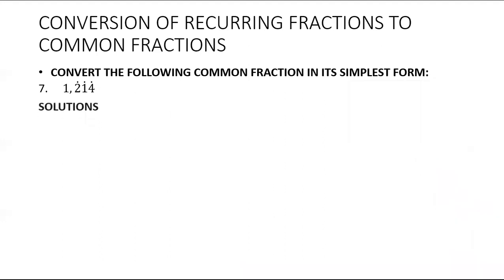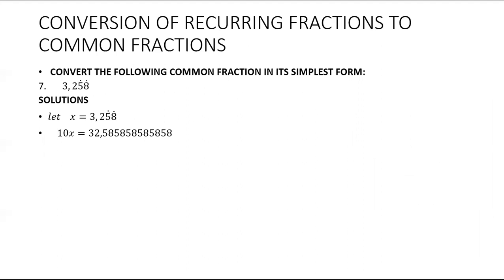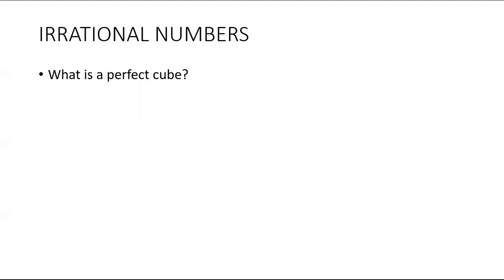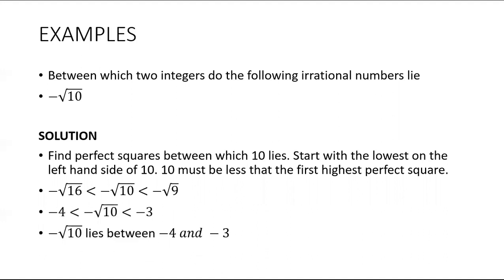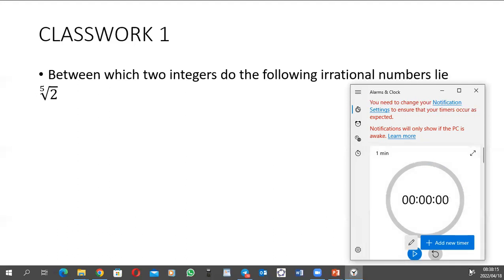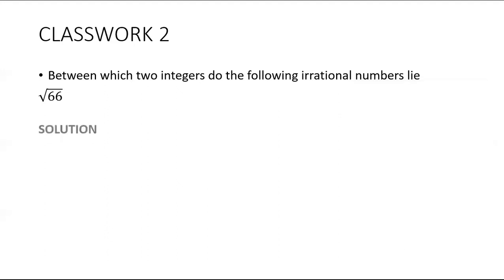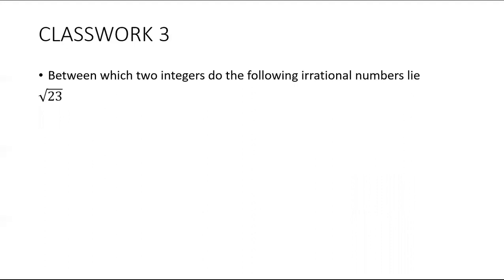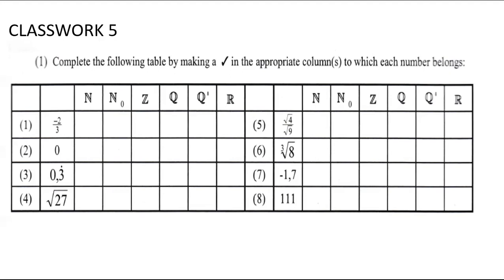Mathematics: Number systems lesson 2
Google Class
wqhsrw4